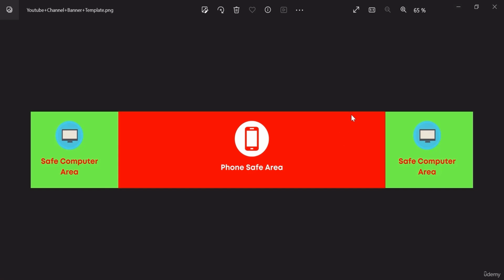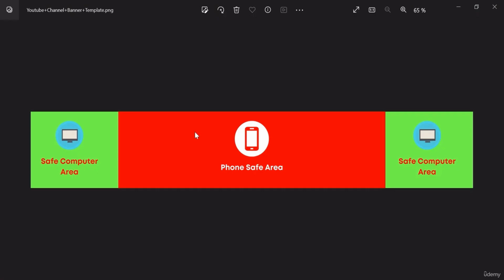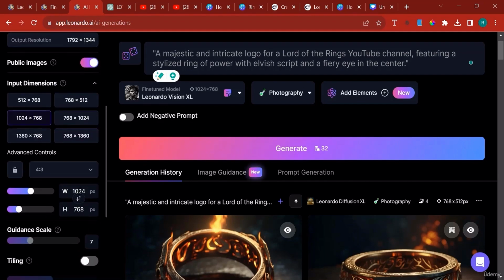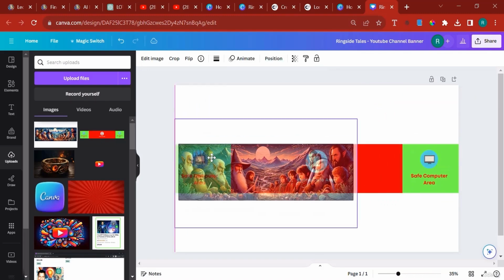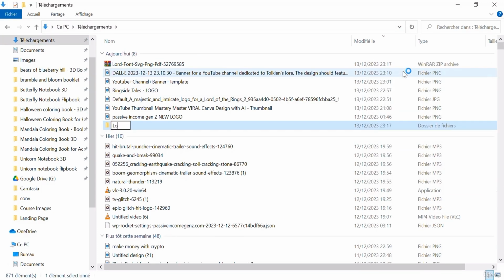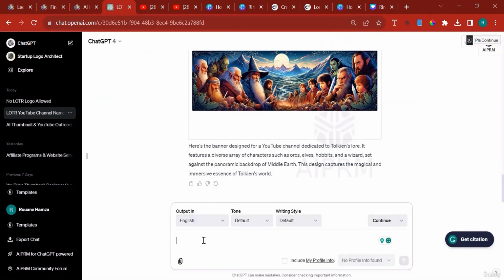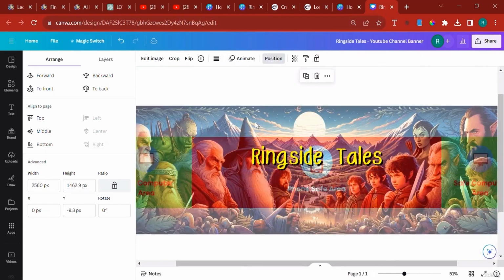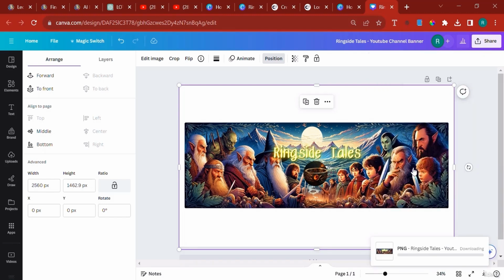3 - ChatGPT DALLE3 Leonardo AI Midjourney and Canva to Design a Youtube Channel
Welcome to the third video in my ChatGPT & CapCut Mastery series! 🚀 Today, I’ll show you how to use ChatGPT, DALL·E 3, Leonardo AI, Midjourney, and Canva to design a professional YouTube channel from scratch!

🎯 What You’ll Learn in This Video:
✅ How to generate creative YouTube channel assets using AI
✅ The role of each tool in designing logos, banners, and thumbnails
✅ Canva tips for refining and customizing your designs
✅ Best practices for creating a visually appealing YouTube brand

This is part of my Faceless YouTube & Passive Income series, where I share the best AI-powered strategies for YouTube success.